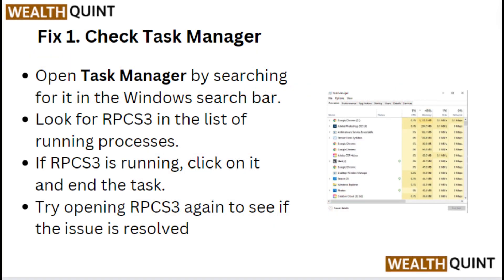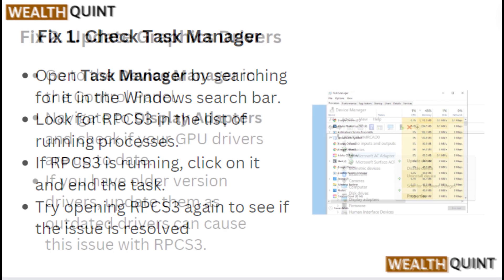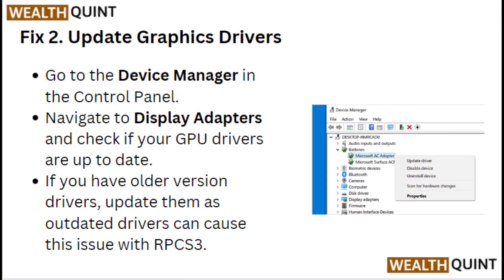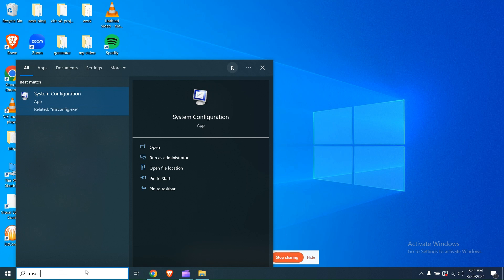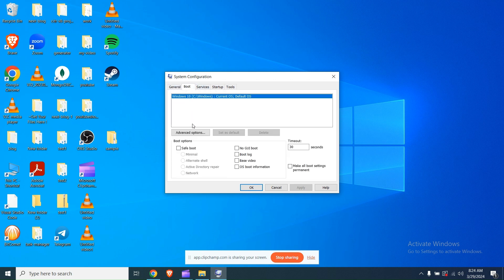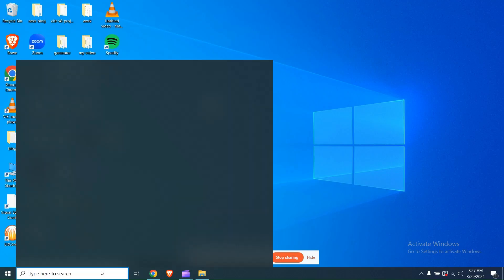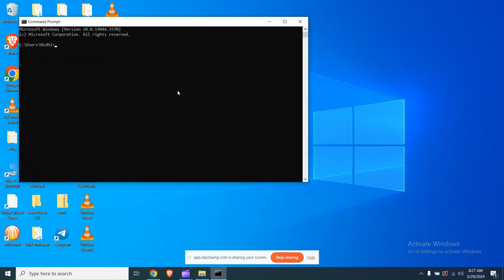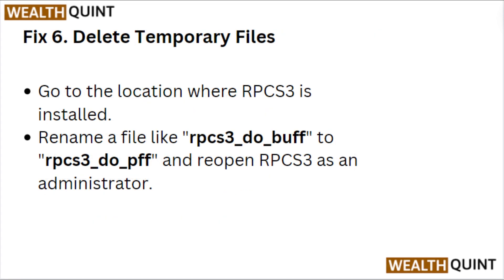How To Fix RPCS3 Fatal Error Another Instance Of RPCS3 Is Running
In this tutorial video, you will learn how to resolve the RPCS3 Fatal Error "Another Instance of RPCS3 is Running." Follow the step-by-step instructions provided to troubleshoot this issue and successfully run RPCS3 on your system.

00:10 Fix 1. Check Task Manager
00:30 Fix 2. Update Graphics Drivers
00:49 Fix 3. Adjust System Configuration
01:12 Fix 4. Set Process Priority
01:28 Fix 5. Run Command Prompt As Administrator
01:50 Fix 6. Delete Temporary Files